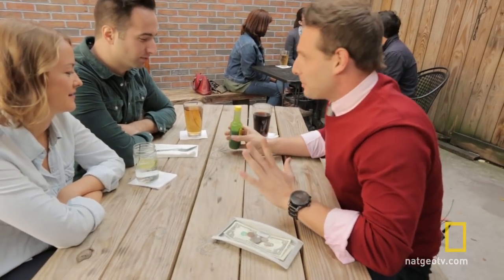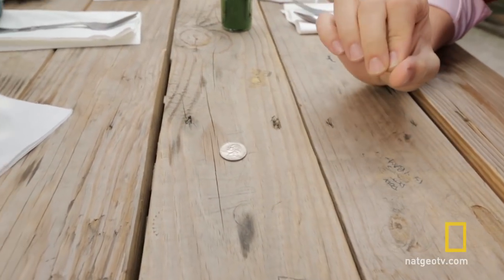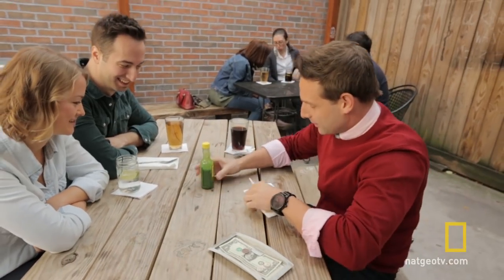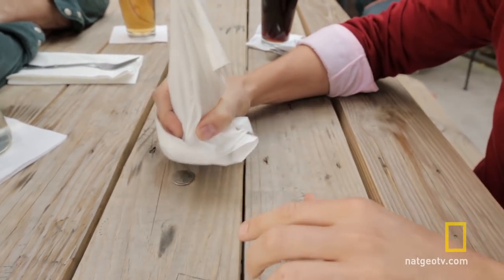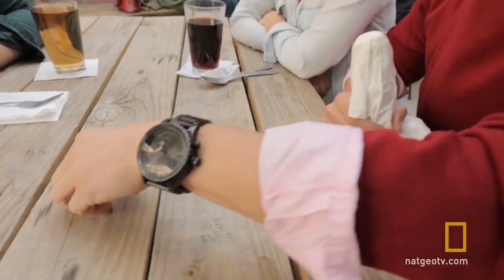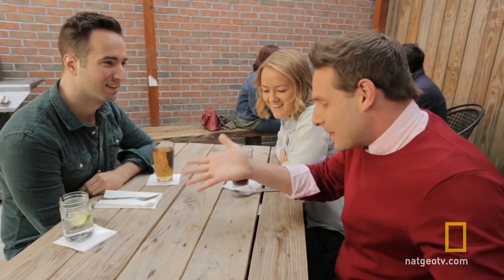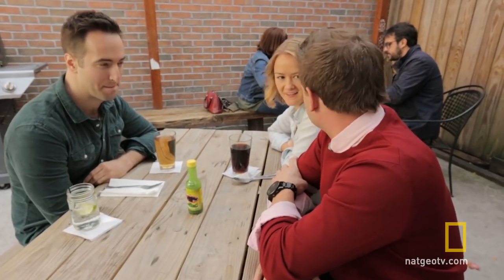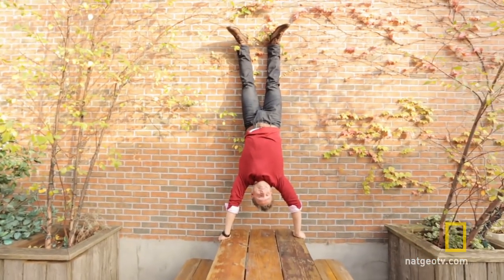Brain Magic - The Perspective Illusion | Brain Games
Illusionist Eric Leclerc shows off a little disappearing act.

About Brain Games:
Are you ready for a truly mind-blowing experience? The Emmy® Award nominated Brain Games features interactive games and experiments designed to mess with your mind and reveal the inner-workings of your brain, exploring the science of perception, memory, attention, illusion, stress, morality, attraction, anger, and much more. Hailed by critics as "tremendous fun" that "makes science entertaining," Brain Games turns your mind's eye inwards for a fascinating journey into the three and a half pounds of tissue that makes you... you. All 8 Seasons of Brain Games are now available on Disney+.